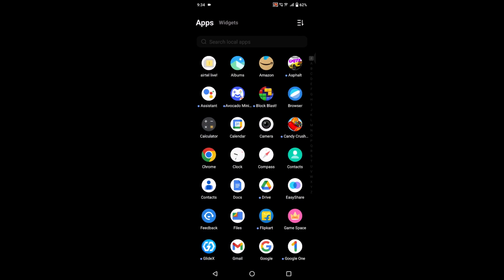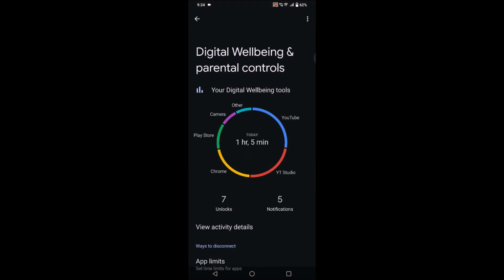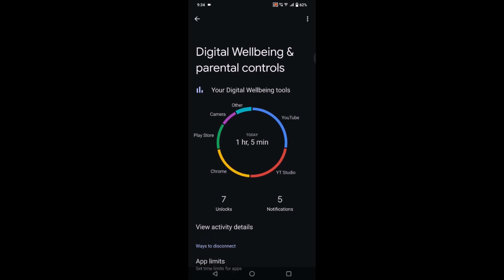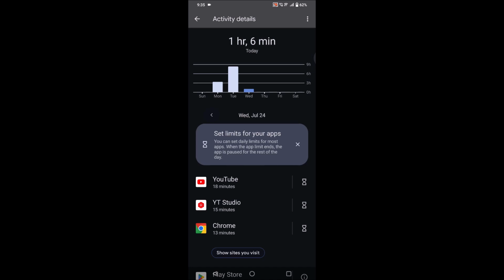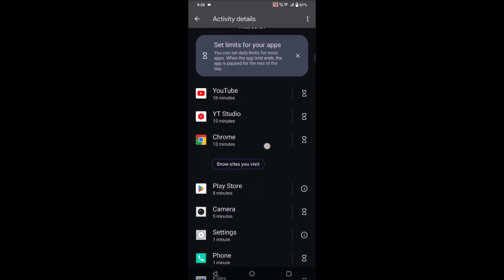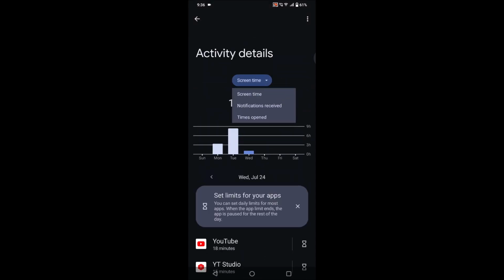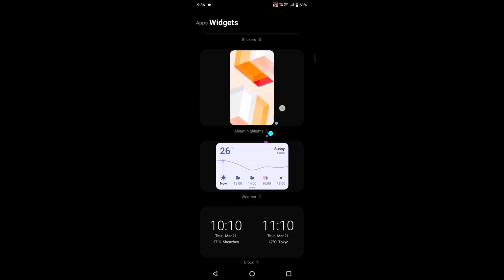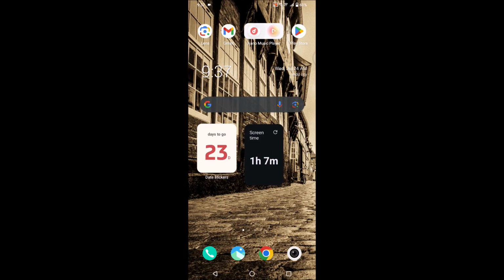How To Check App Usage Time On Android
This is how you can check app usage time on Android mobile. You can exactly check which app is being used most of the time, and how many times you open the app, how many times the screen has been unlocked, for example if you are spending most of the time on YouTube or Instagram app it will be show you the total usage time for those apps. For this unit to click on digital wellbeing and parental controls, this option will help you to check app usage time on Android mobile.